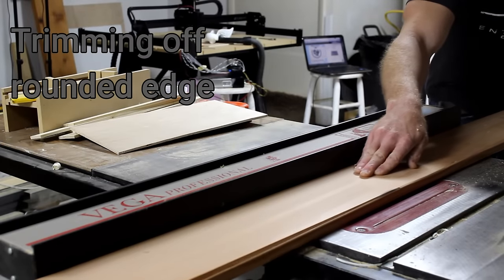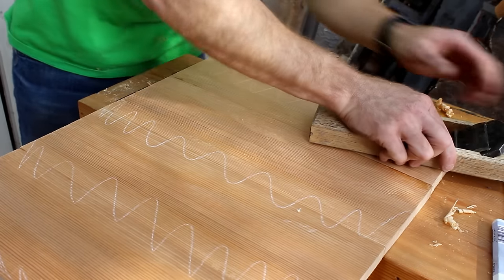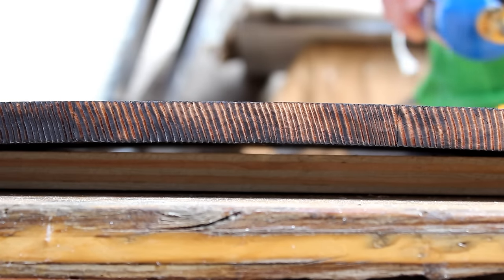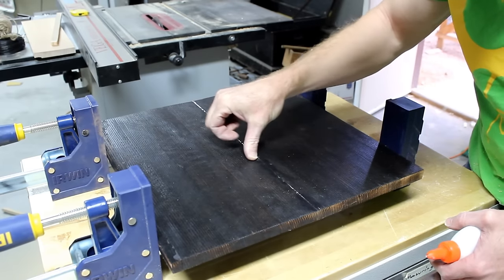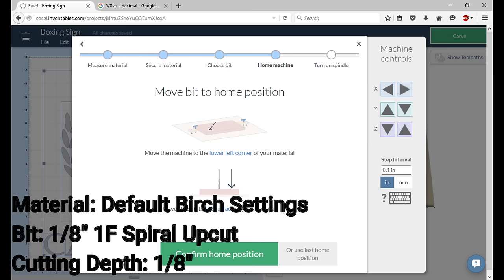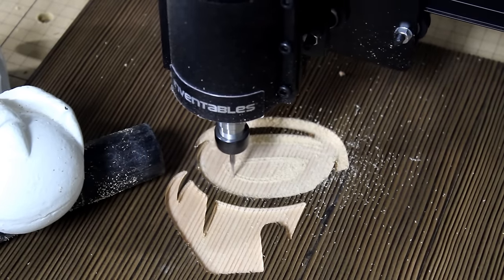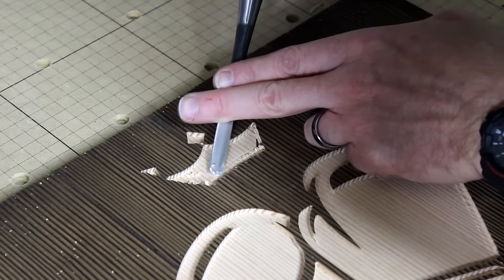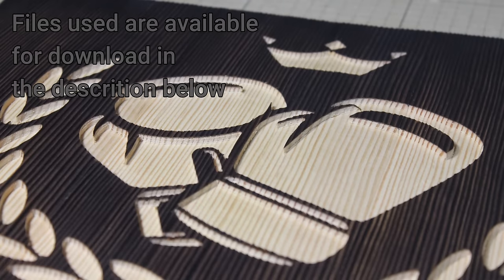Make a Custom Boxing Sign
Make a custom boxing sign as a gift or for yourself.  The substrate is straight grained Douglas Fir that has been burned to the point the grain leaves a pattern.  A X-Carve from Inventables was used to carve out the boxing symbol and personalization.

Illustrator File (Don’t forget to expand the text)